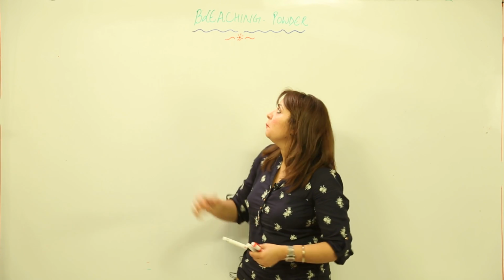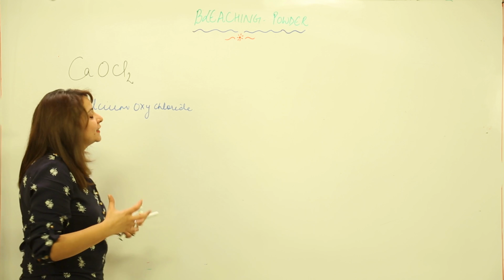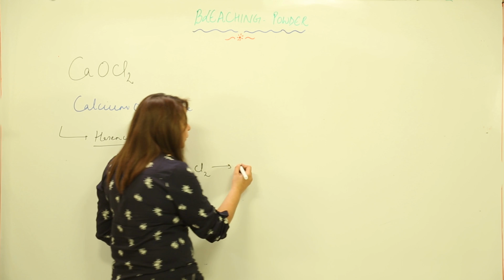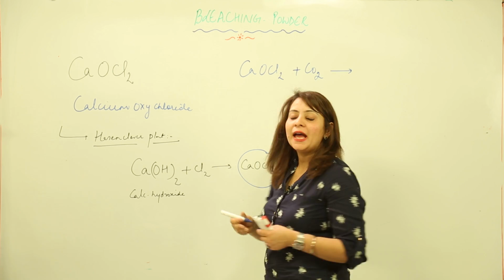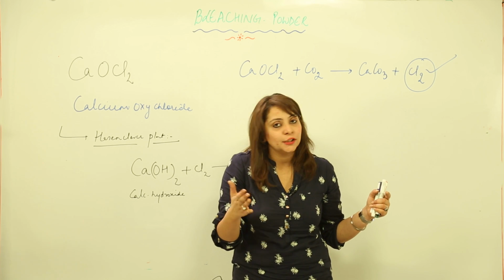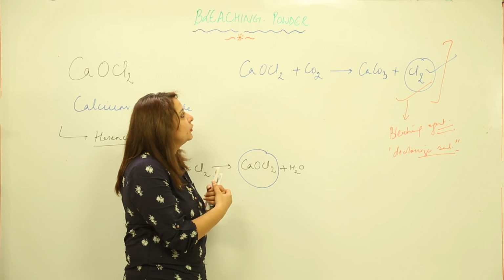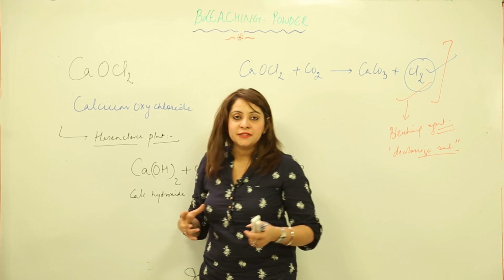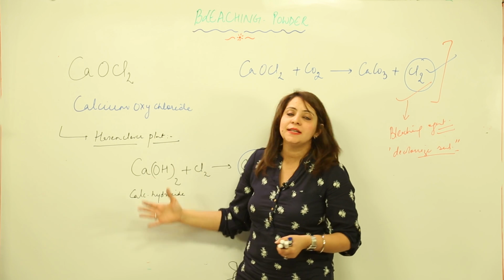CBSE Online Free l CLASS 10 l CHEMISTRY l Acids Bases And Salts l bleaching powder l L25